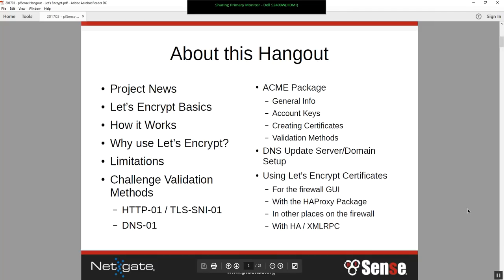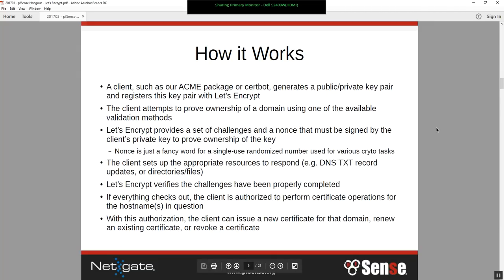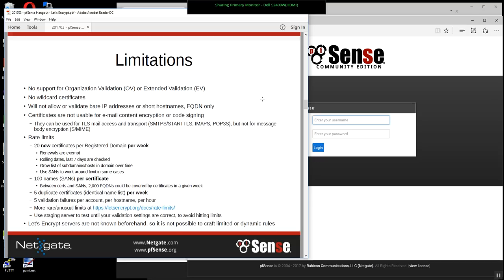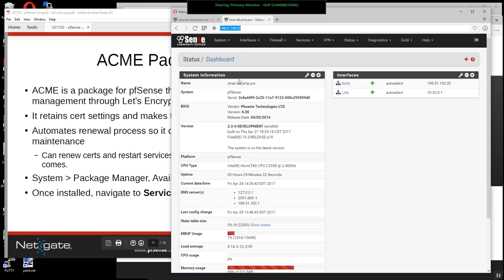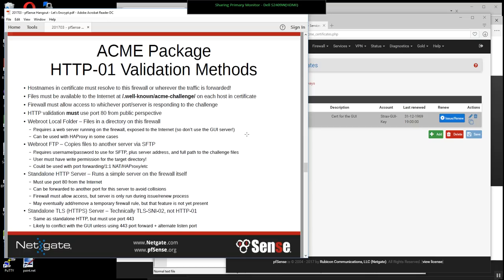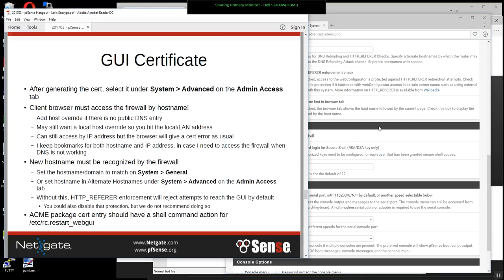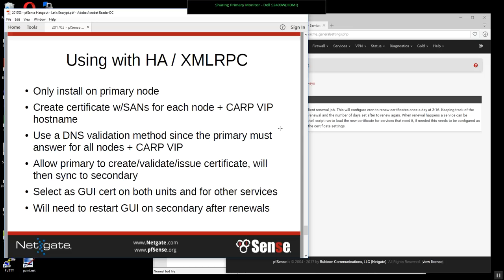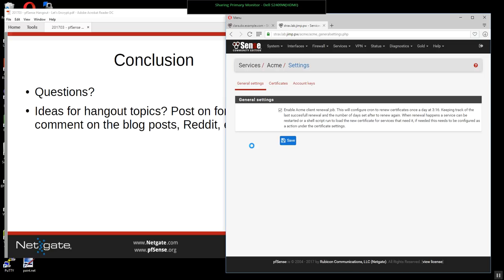Let's Encrypt on pfSense